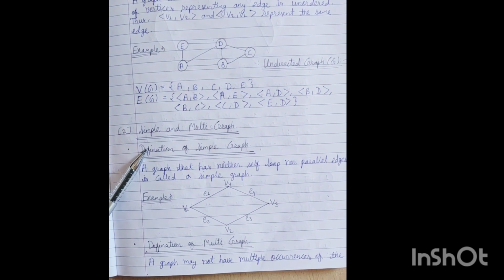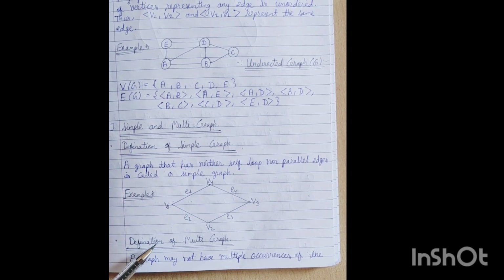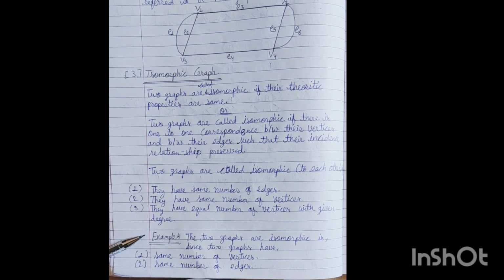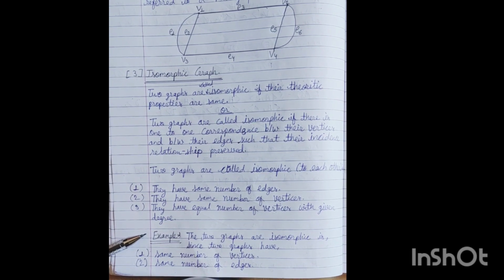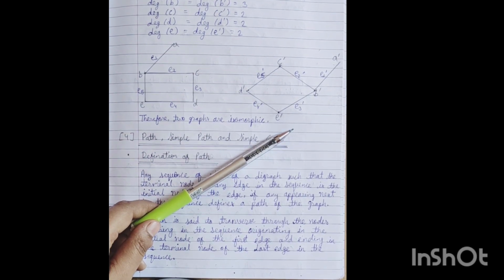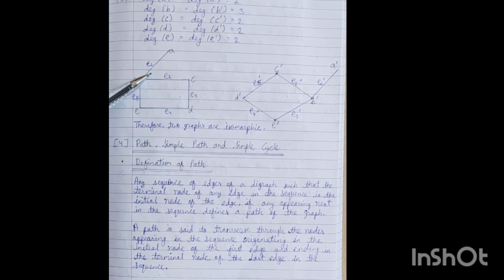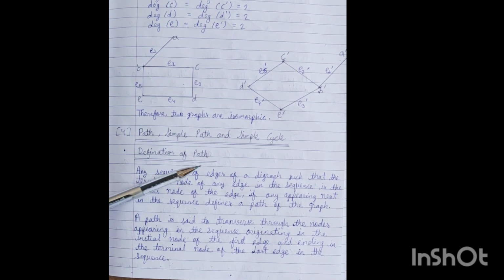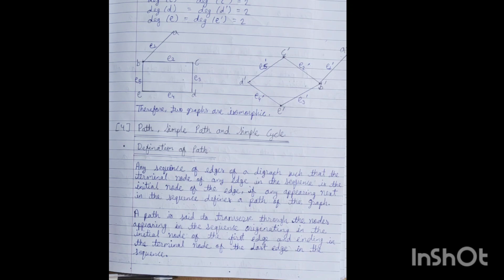GRAPH, PATH and CYCLE|| DISCRETE MATHEMATICS|| M.Sc.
# MATHS HUB

undirected and directed graph
simple and multi graph
isomorphic graph
path, simple path and simple cycle